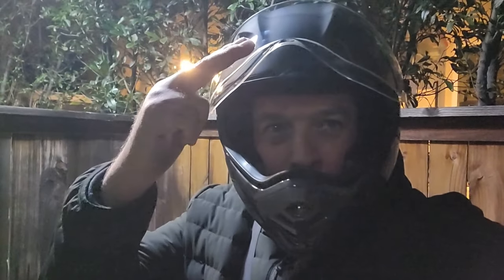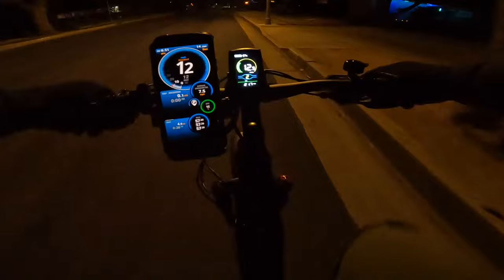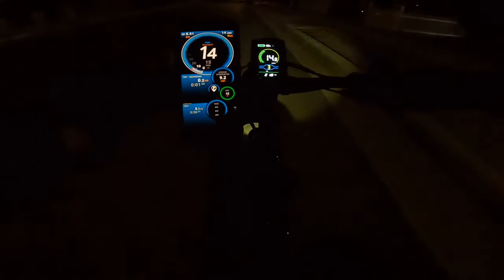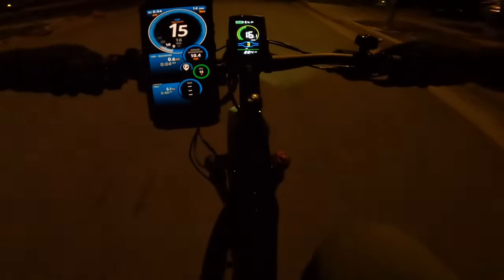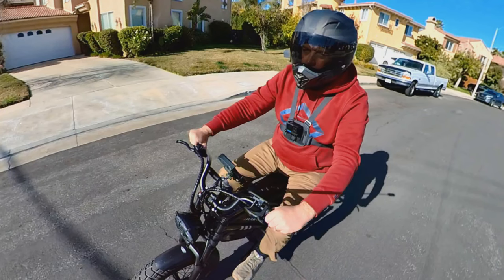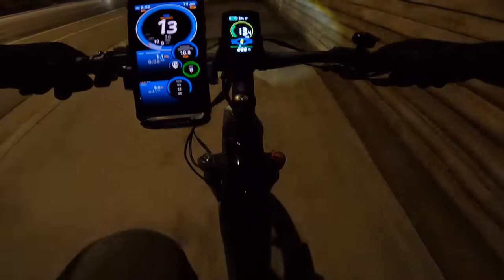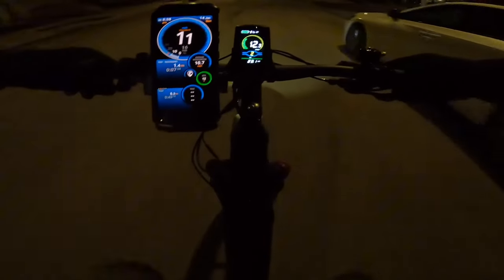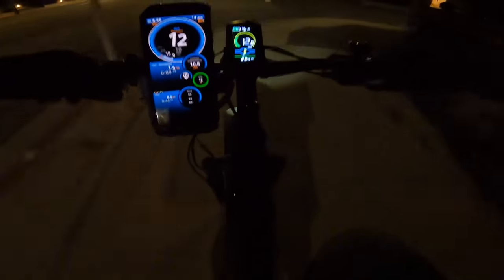Day 10. Young Scout Electric Bike - 30 days, 30 ebikes Challenge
Q. Why am I doing this 30 days , 30 ebikes Challenge?
A. I hope this challenge will motivate more people to ride ebikes and find useful information in my videos. I plan to discuss various ebike-related topics and will also make an effort to answer any questions.

E-Bike Accessories:
✅ Bike Water Bottle Holders